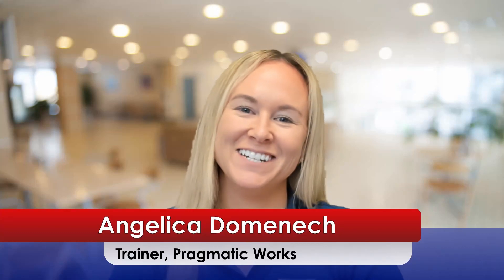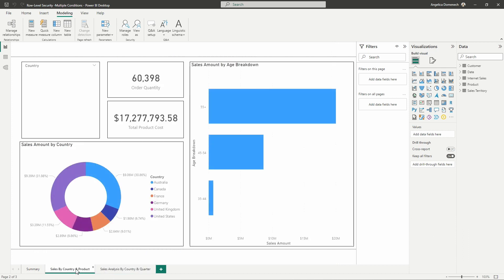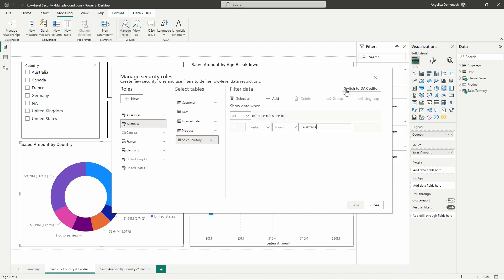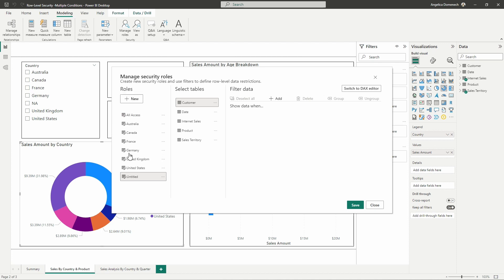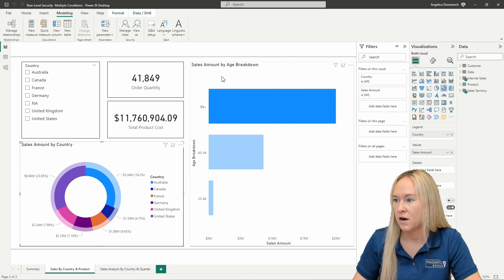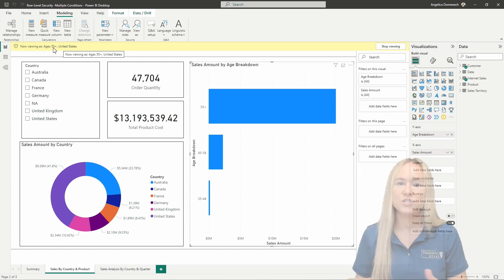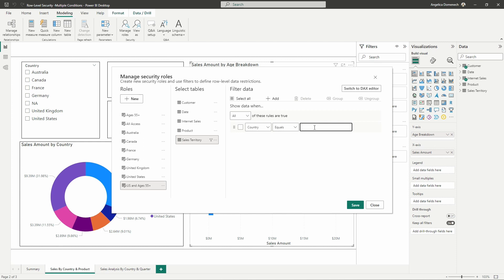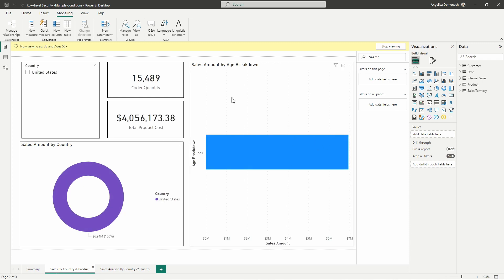Power BI: Row-Level Security with Multiple Conditions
In this video, Angelica will show you how to setup row-level security in Power BI when you have multiple conditions that need to be considered. We will also look at the recent update to the row-level security editor that makes it even easier to create security roles in Power BI!

If you haven’t already, be sure to check out my previous video where I go through the two-part process of setting up basic row-level security

00:00 - Introduction to Row-Level Security with Multiple Conditions
00:38 - Reference to Basic Row-Level Security Video
01:28 - Overview of the Power BI Report
02:51 - Demonstration of the Updated Row-Level Security Editor Window
04:56 - Attempt to Set Up Row-Level Security for Country and Age Separately
06:12 - Observation of Data Mismatch When Combining Roles
08:04 - Creating a Unified Role with Multiple Conditions (US and Ages 55+)
10:03 - Testing and Confirmation of the Unified Row-Level Security Role
11:18 - Conclusion and Information on Assigning Users in Power BI Service